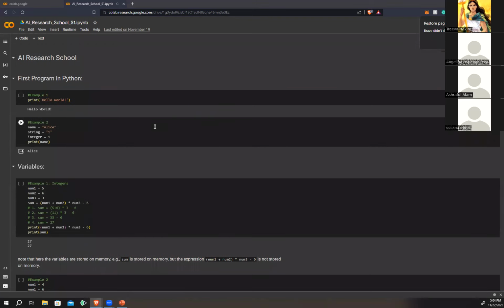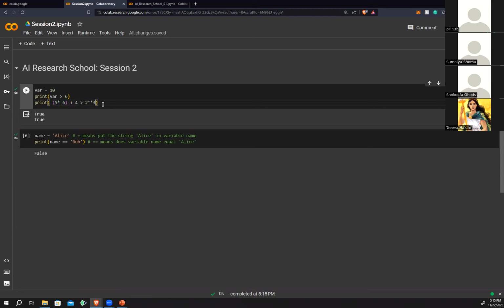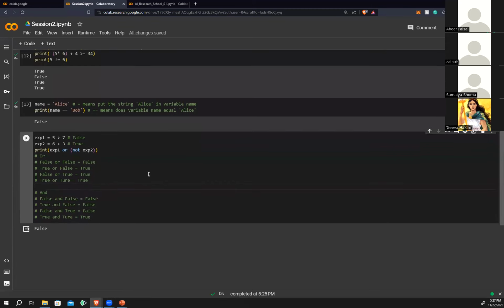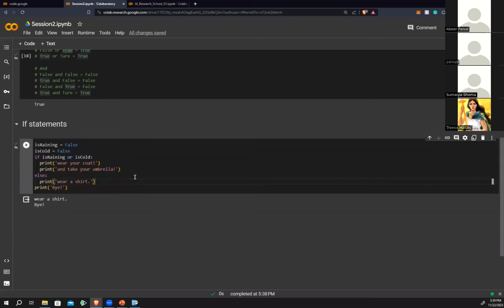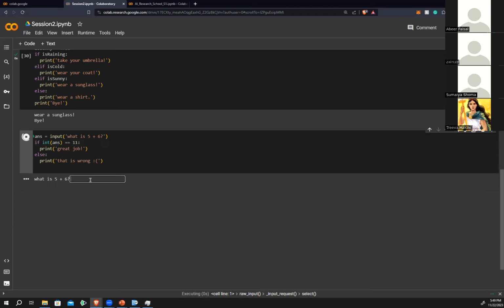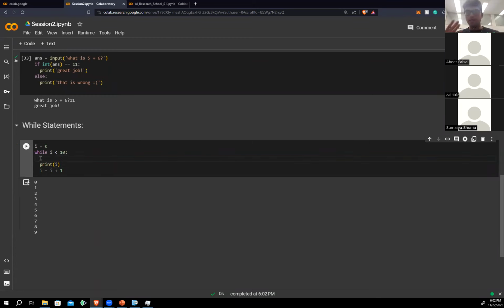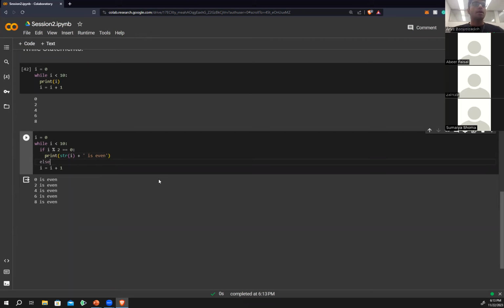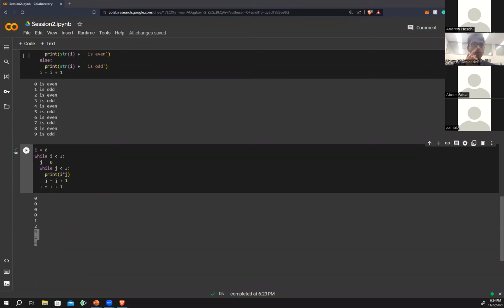AIRS Phase 1 Session 2 | Loops and Conditionals